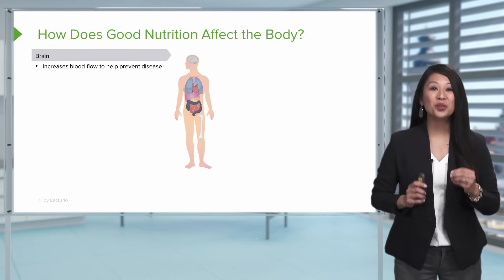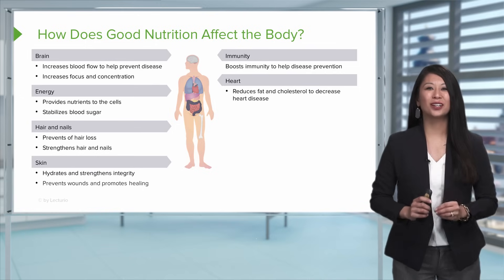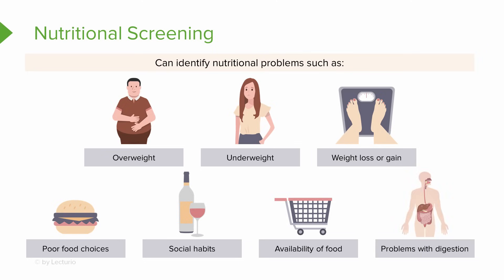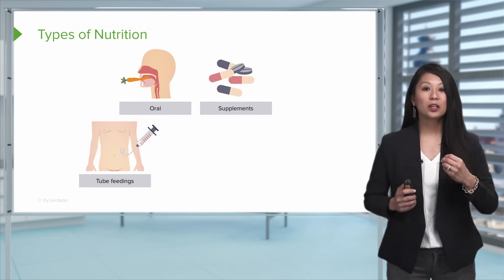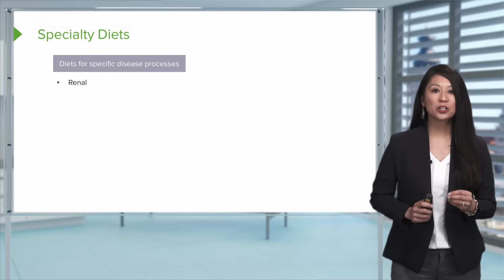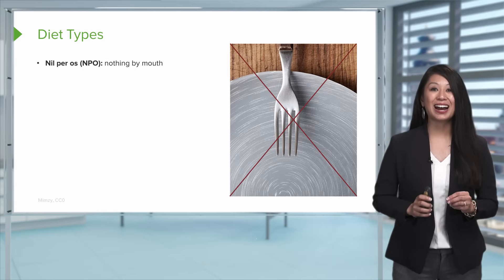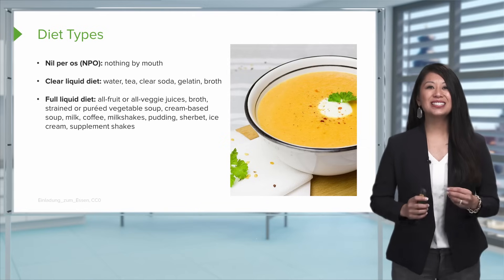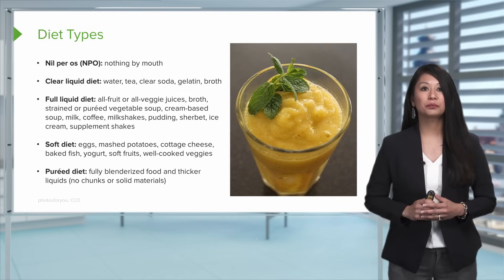Nutrition Therapy Overview: Specialty Diets, Administration Methods & Benefits | Lecturio Nursing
In this video “Nutrition Therapy Overview: Specialty Diets, Administration Methods & Benefits” you will learn about:
►the benefits of adequate nutrition and the positive effects this has throughout the body.
►The Benefits of performing a Nutritional Screening, and review what a nutritional screening entails
►the different types of nutrition: Oral, Tube Feeding, Supplements, Tube Feedings, IV Fluids, TPN
►the different specialty diets and what makes them unique: Renal Diet, Diabetic Diet, Low Sodium Diet, High Caloric Diet, High Protein Diet
►the different Diet Consistencies : Liquid Diet, Surgical soft Diet, Mixed Consistency Diet, Ground Food Diet, Chopped Food Diet, Regular Diet.
►the different types of Diets such as NPO, Clear Liquid Diet, Full Liquid Diet, and Soft Diet and who they are best indicated for

00:00 Considerations when evaluation nutrition
00:30 What are the Benefits for the Body of having good nutrition?
01:57 What is Nutritional Screening?
02:32 What are the different types of Nutrition?
04:23 A review of Specialty Diets: Renal diet, diabetic diet, etc.
05:00 Diets with Specific Consistencies: liquid, surgical soft, etc.
05:39 What does NPO Mean?
06:02 What is a Clear Liquid Diet, and who benefits from it?
06:20 What is a Full Liquid Diet, and who is it indicated for?
06:57 What is a Soft Diet, and who is it indicated for?
07:21 What is a Pureed Diet, and who is it indicated for?

► This video is part of the Lecturio course “Nursing Fundamentals: Theory”

► LECTURIO is your smart tutor for nursing school: Learn the toughest NCLEX® topics with high-yield video lectures, integrated quiz questions, and more. Register now to study anytime and anywhere you want